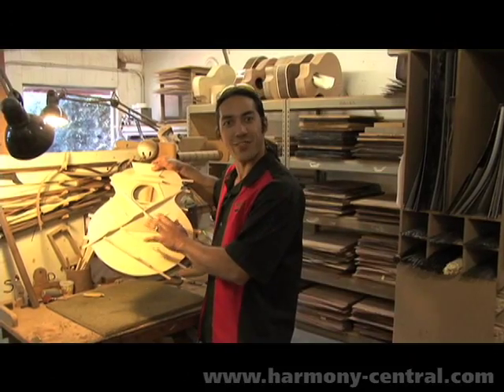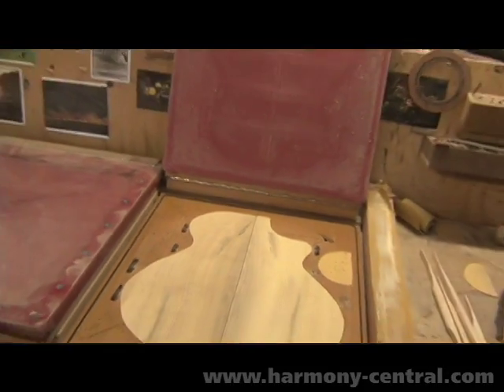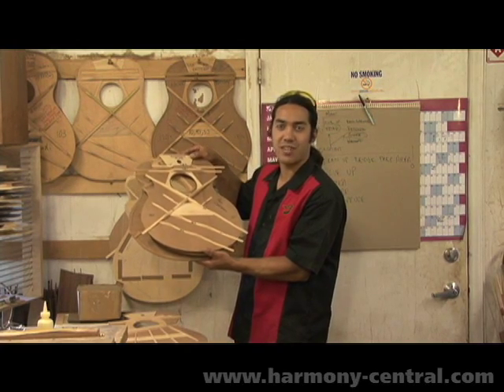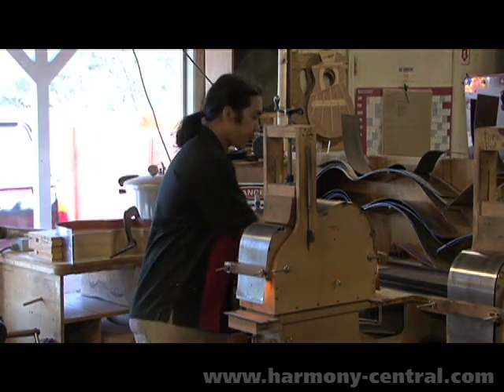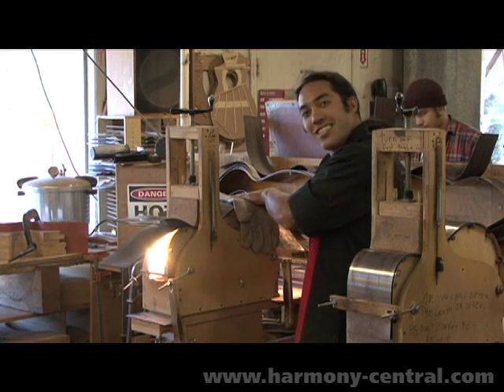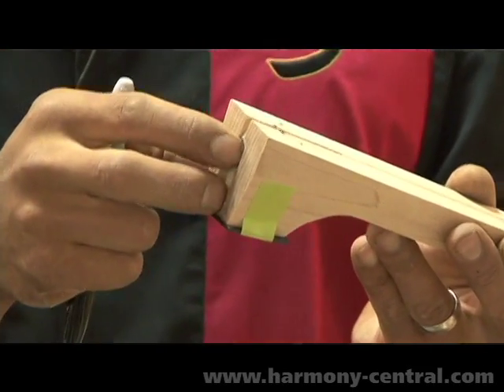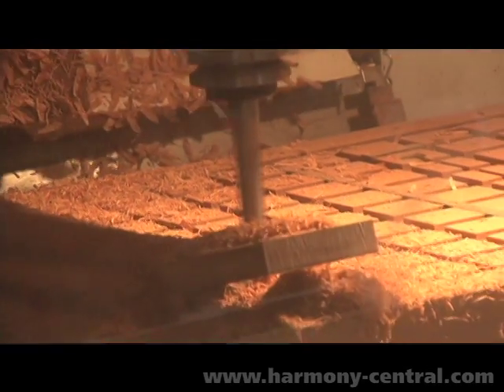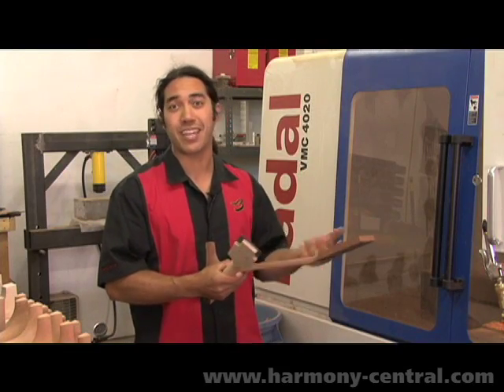Breedlove Guitars Custom Shop Tour - Part 2 of 5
Exclusive multi-part tour of Breedlove Guitars Custom Shop located near Bend, Oregon.